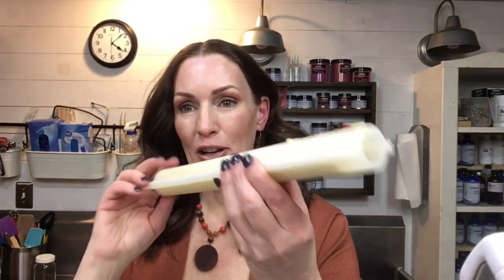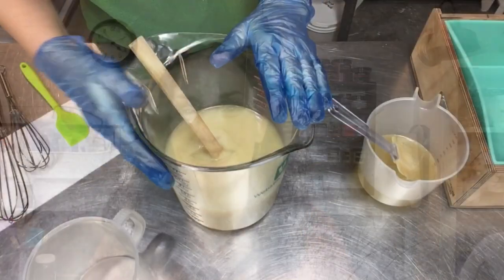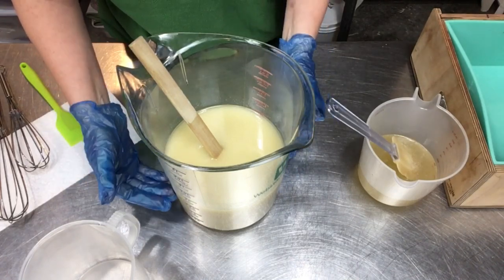Making SUNSHINE MOUNTAIN Coconut Milk CP Soap w/ Shaped Mountains & Sun Embeds | Ellen Ruth Soap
I'm using the "milk in oil" method today, then splitting my CP soap batter in half to tackle the mountain and sky portions separately. This is my "day" version mountain, and is part of my Landscape series.

Coconut Milk
Round Embed mold